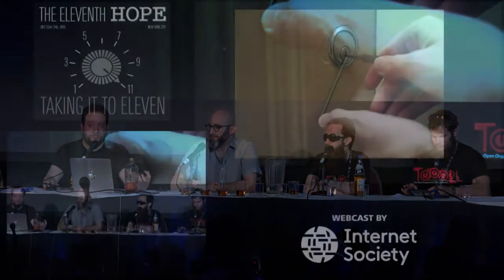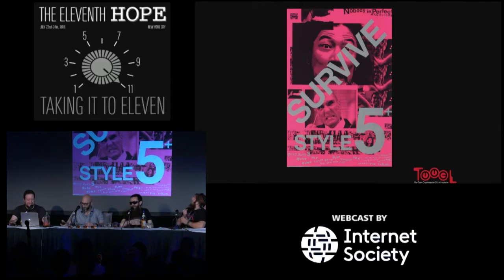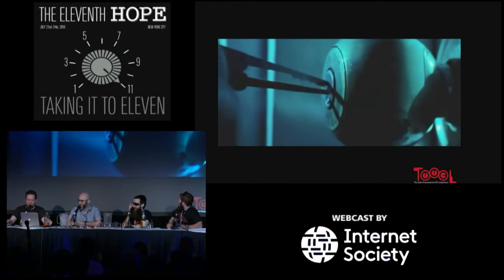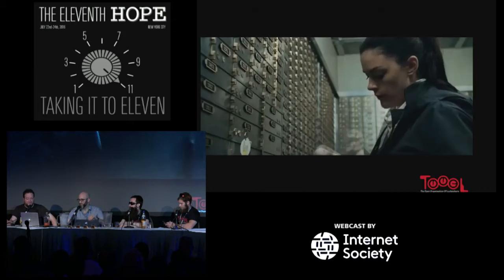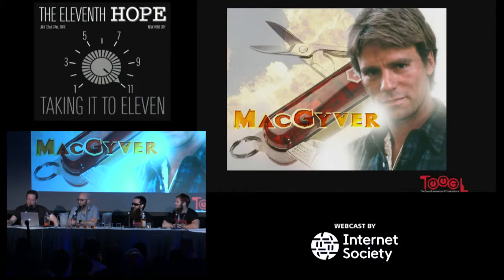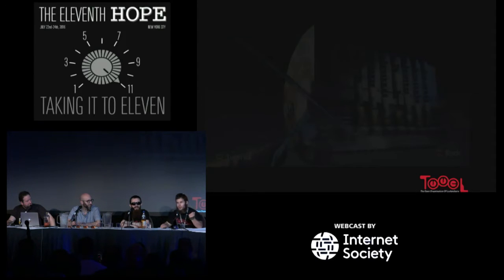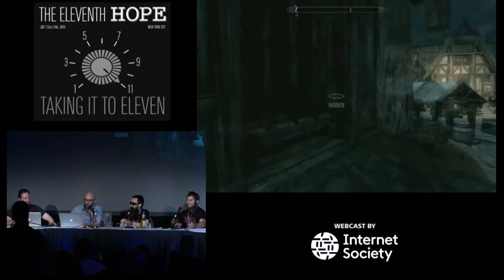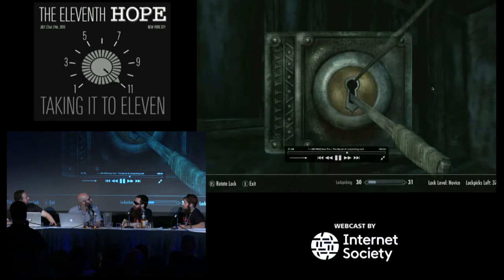The Eleventh HOPE (2016): "Lockpicking in Real Life versus on the Screen"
Saturday, July 23, 2016: 4:00 pm (Lamarr): We all know that Hollywood has a difficult time portraying hackers accurately. This quirk often extends to the realm of showing lockpicking in movies and on TV. But sometimes, a film gets it really right! This talk is both an introduction to lockpicking (in case you still need to learn) as well as a walk through some of the best - and some of the worst - scenes of lockpicking that have ever been seen by movie and TV audiences.
Learn about how to be a better lockpicker and a better filmmaker... all at the same time!
Nite Owl, Max Power, Deviant Ollam, Babak Javadi, and many others from TOOOL and Locksport International